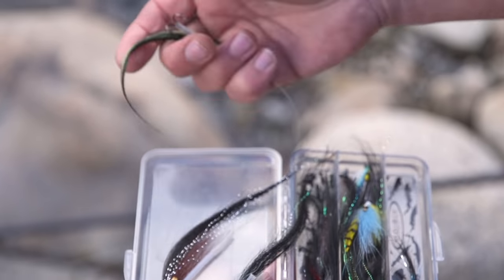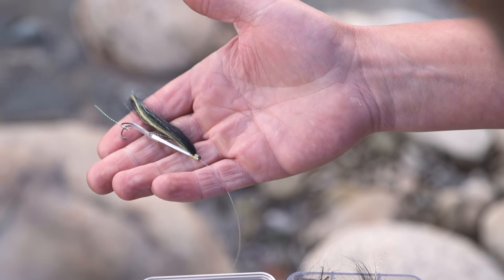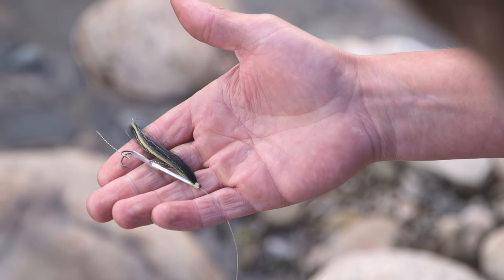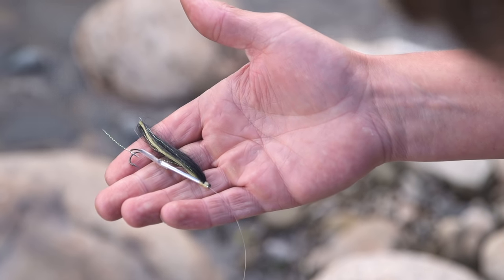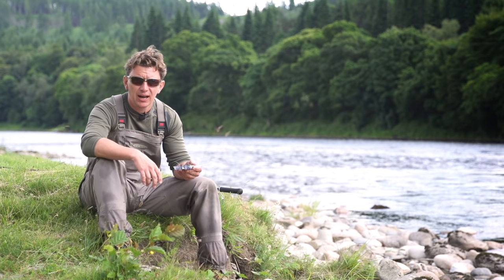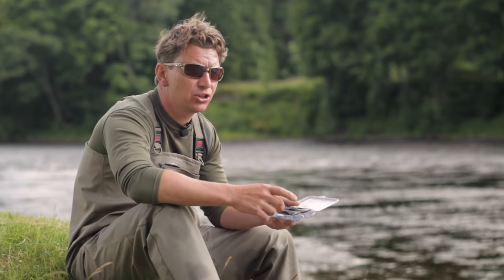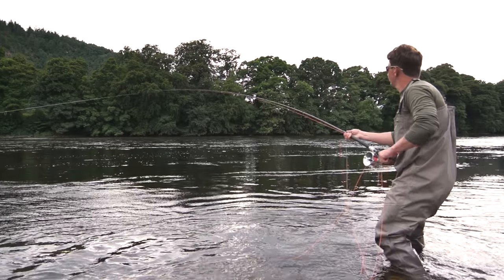Sunray Shadow, Tool DH and Jim Fearn in action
In this short video AAPGAI Master instructor Jim Fearn from Guide Flyfishing ( our UK distributor) presents his ideas how to fish effectively with the legendary Sunray Shadow tube fly. His casting with our Tool DH rod (with a special EVA handle) is just out-of-this-world. For those of you who prefer traditionall cork handles, we introduced for season 2017 Tool DH rods with cork handles. So, tie your own version of the one and only SS, get your own Tool DH rod from the closest Vision retailer and head to the closest river. And remember, only practice makes the master.